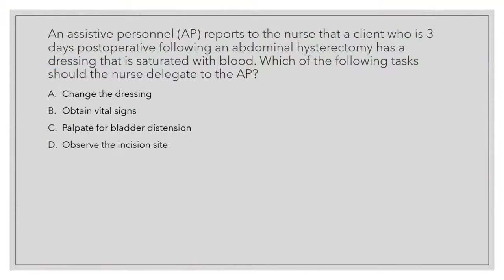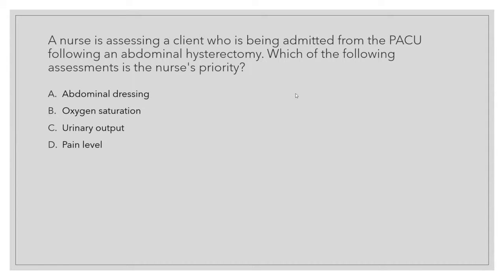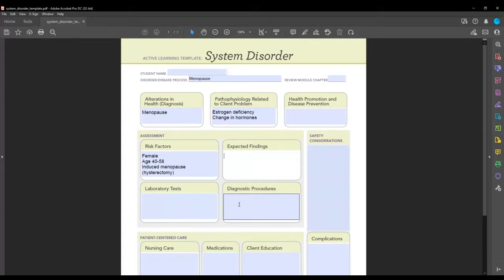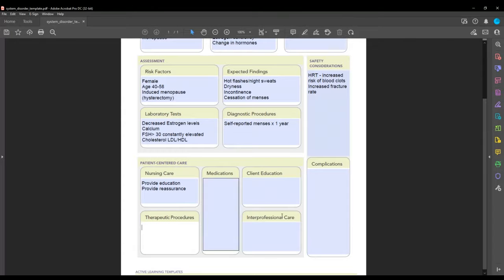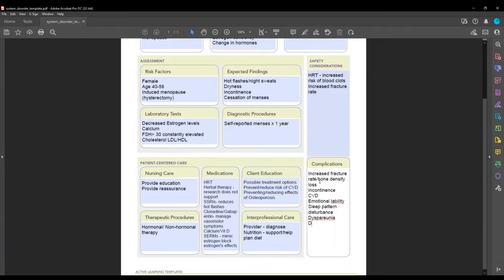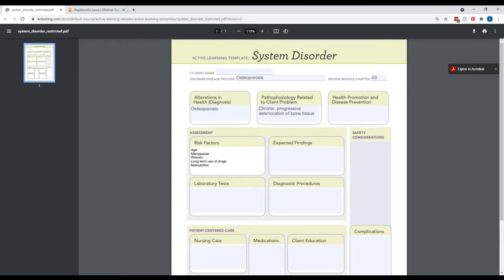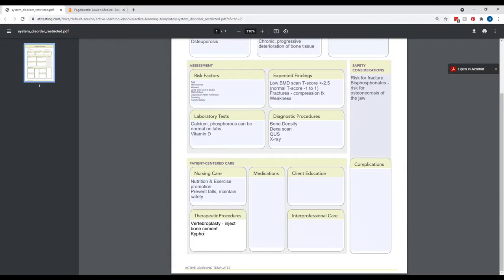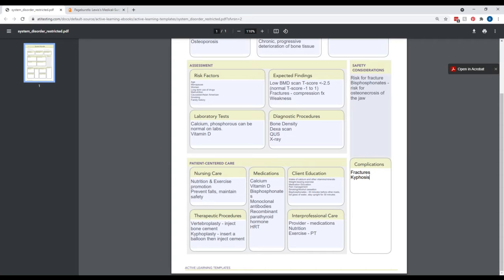NUR 3535 MOD 11